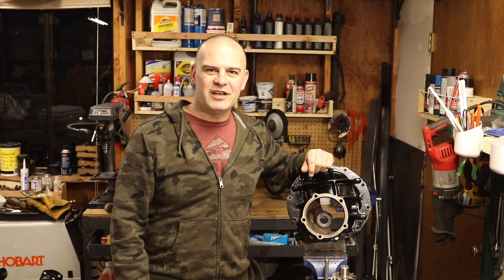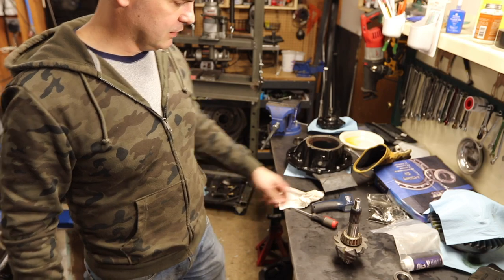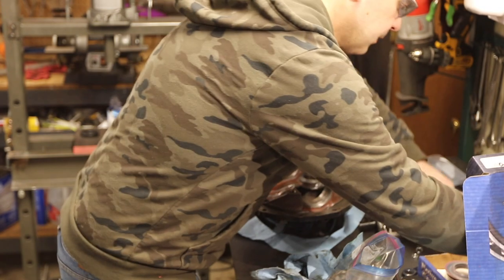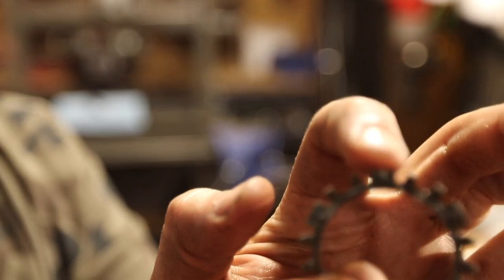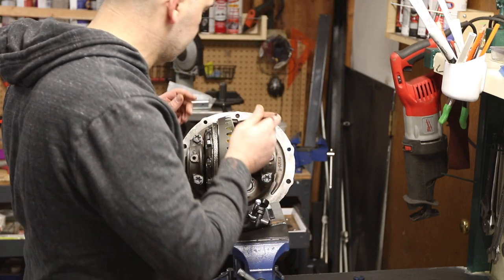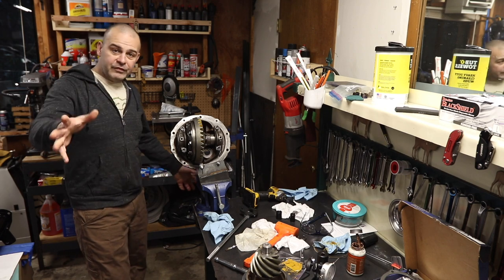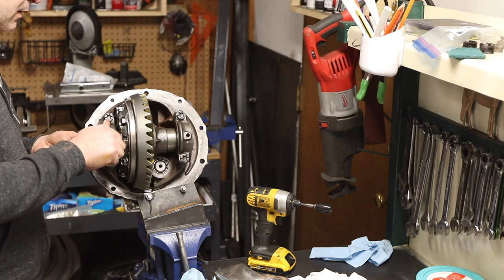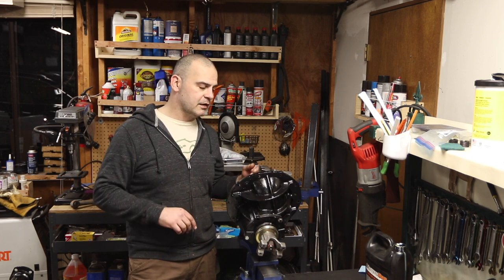3.23 - Ford 9" Differential Setup with Yukon 4.11 gears - Part 5 of Gears and Axles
Oh man.  This Ford 9" Ring & Pinion video was extremely difficult to put together.  But, this is the honest look at what it looks like the first time someone sets up their ring & pinion.   Just to give you an idea I had about 4 hours of video I cut down to 20 minutes! An I was only recording about 1/4 of the time I was working on it.